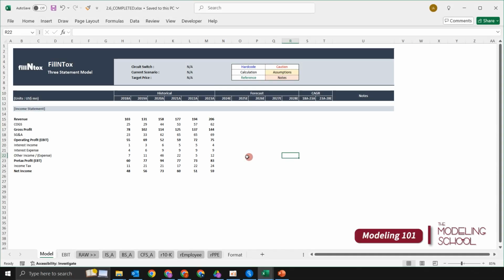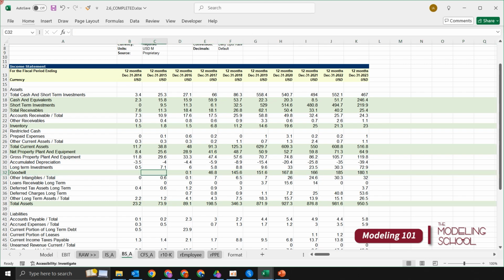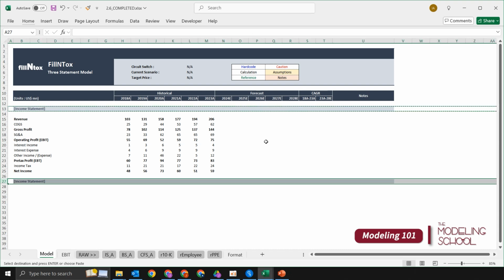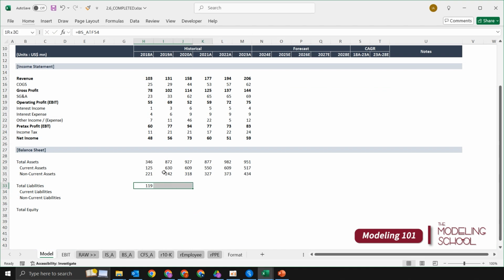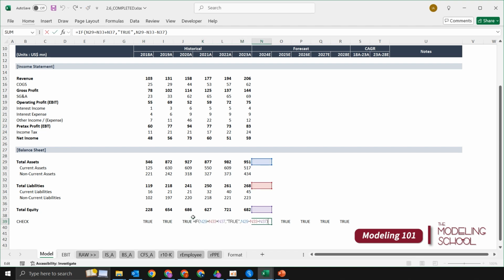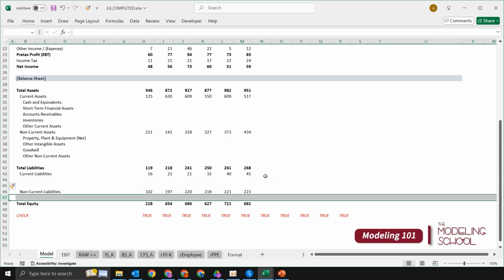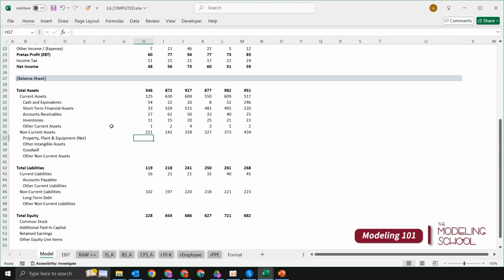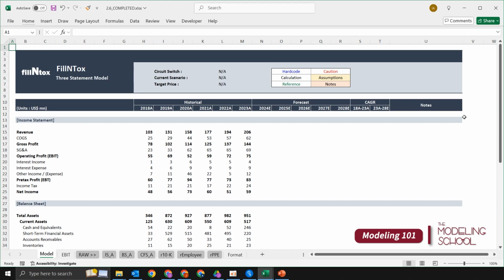[Modeling 101] 2.6. Filling Out Historical Data - Balance Sheet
In this video, we'll guide you through filling out historical data for the Balance Sheet in Excel. The Balance Sheet is a key financial statement that provides a snapshot of a company's financial position, and accurately capturing this data is essential for building a solid financial model.

We'll cover major components such as assets, liabilities, and equity, and show you step-by-step how to input this information efficiently. You'll also get some practical Excel tips to make data entry easier and ensure consistency across your financial statements.